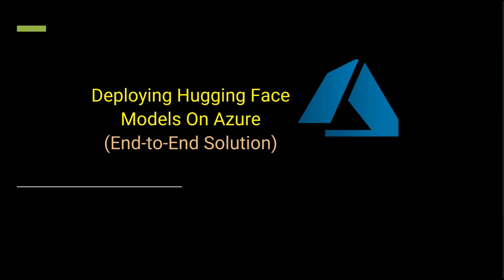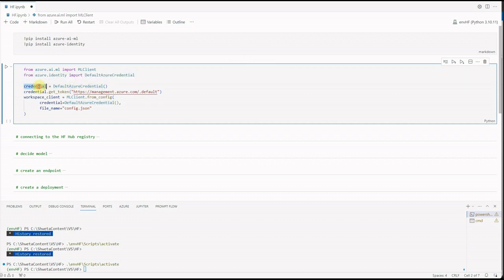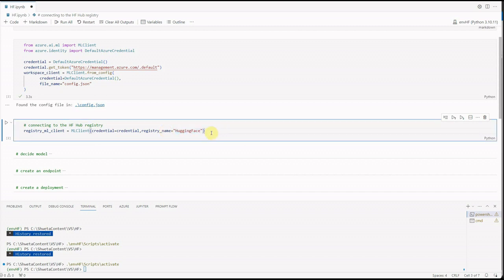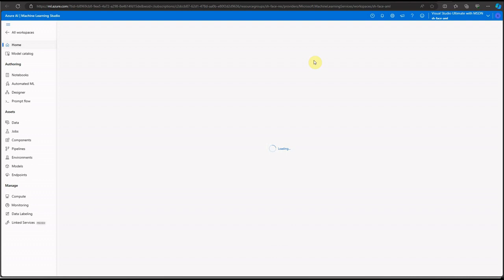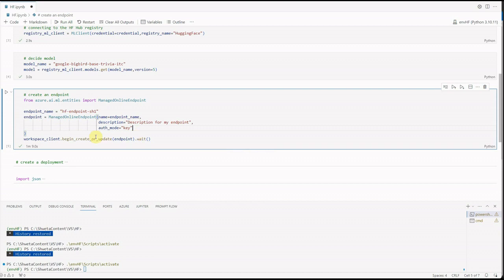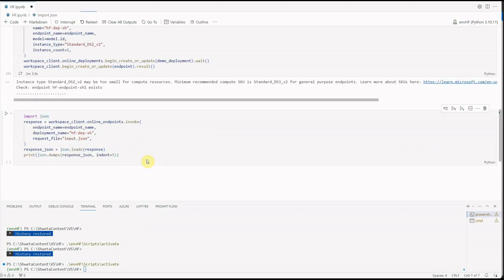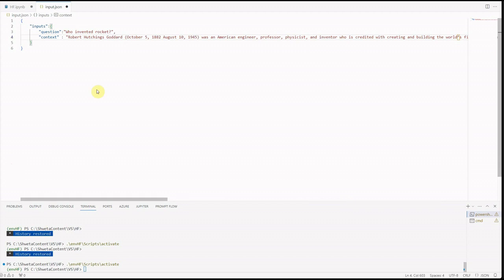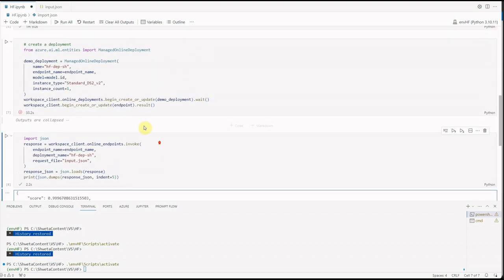How To Deploy Hugging Face Models On Azure - End-To-End Solution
Are you interested in using Hugging Face models and want to deploy them on Azure? Check this video for end-to-end solution.

⭐Python for beginners
⭐Python Pandas